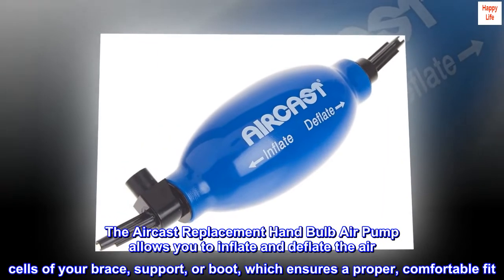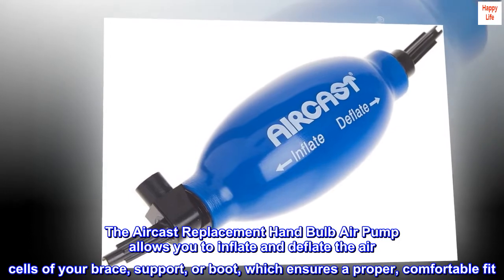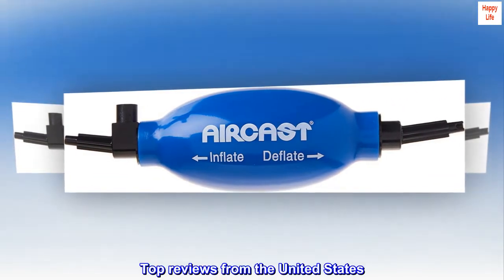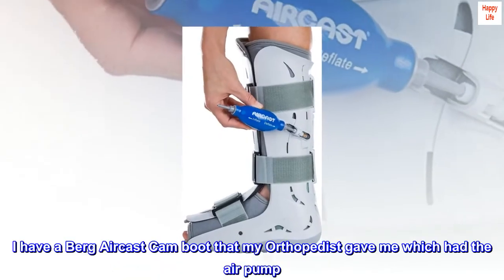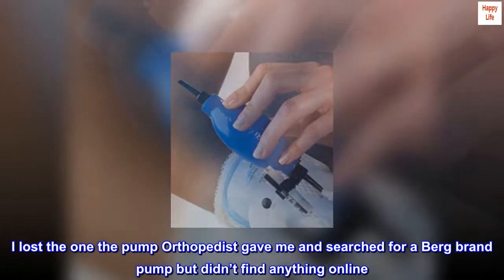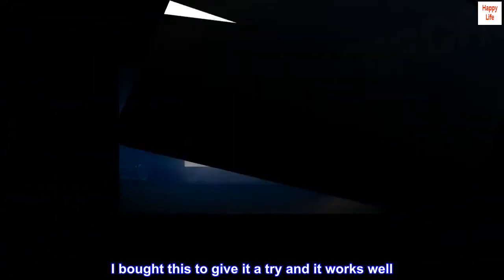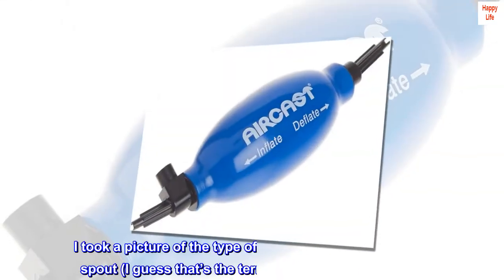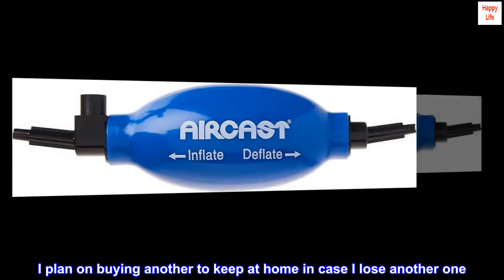Aircast Replacement Hand Bulb Air Pump for Aircast Walker Brace / Walking Boot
Allows you to inflate and deflate the air cells of your brace, support, or boot, which ensures a proper, comfortable fit
Ergonomic design of this hand bulb air pump makes it easy to use
Compatible with the Aircast StabilAir, Aircast AirLift and Aircast Walker Brace / Walking Boot (FP, SP and XP models)
The Aircast Replacement Hand Bulb Air Pump allows you to inflate and deflate the air cells of your brace, support, or boot, which ensures a proper, comfortable fit. It's compatible with the Aircast StabilAir, Aircast AirLift and Aircast Walker Brace / Walking Boot (FP, SP and XP models). The ergonomic design of this hand bulb makes it easy to use. One size fits all.

This Works For My Berg Aircast Cam Boot!
I have a Berg Aircast Cam boot that my Orthopedist gave me which had the air pump. I lost the one the pump Orthopedist gave me and searched for a Berg brand pump but didn’t find anything online. I bought this to give it a try and it works well. I put tape on the top which lets air out on the inflate side and it worked well. That’s the white on the product picture. I took a picture of the type of boot I have and the type of spout (I guess that’s the term for it) that my boot uses. I plan on buying another to keep at home in case I lose another one. I recommend!